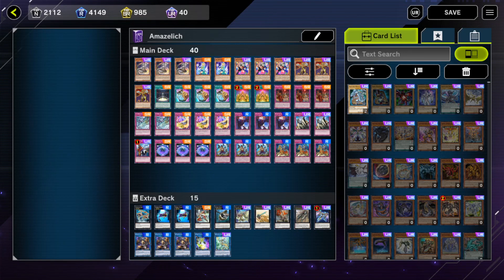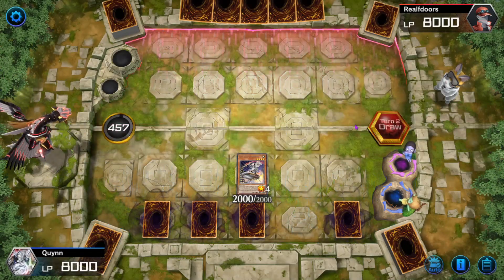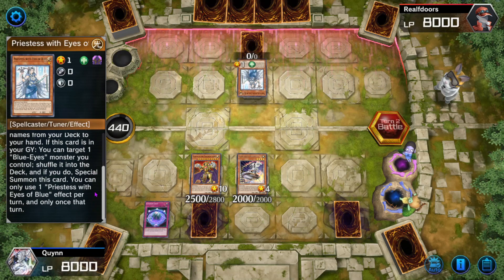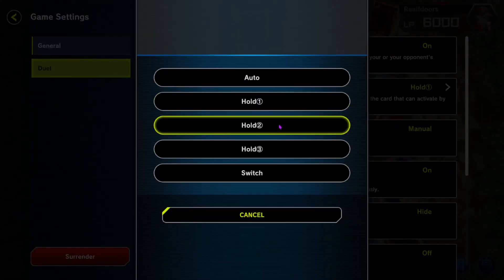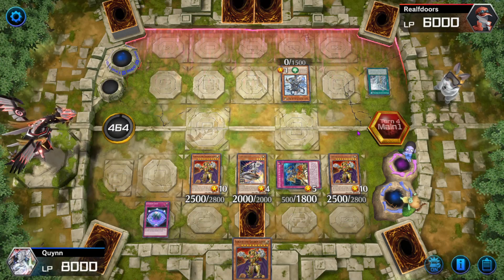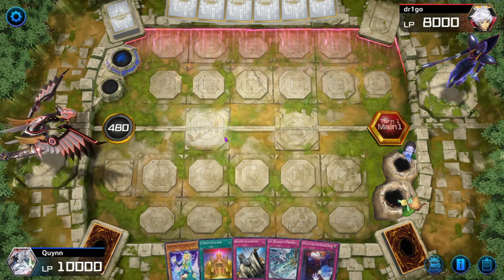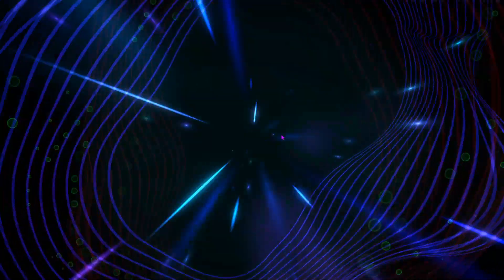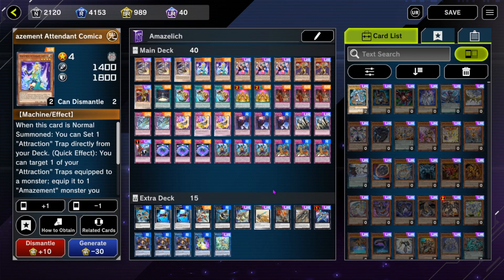A GOLDEN OPPORTUNITY - Yu-Gi-Oh! Master Duel: The Rank Up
Inspector Boarder Pass?